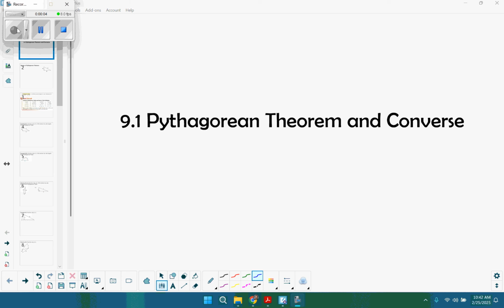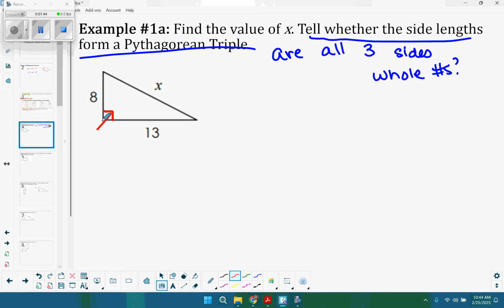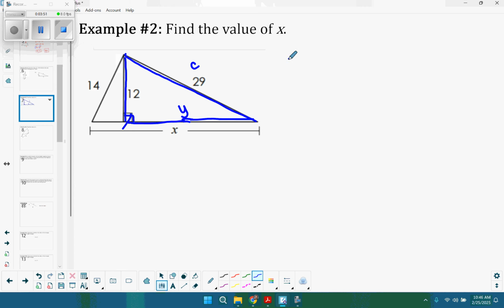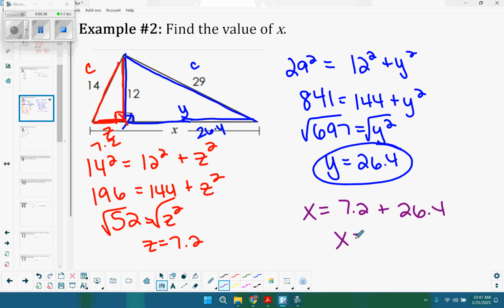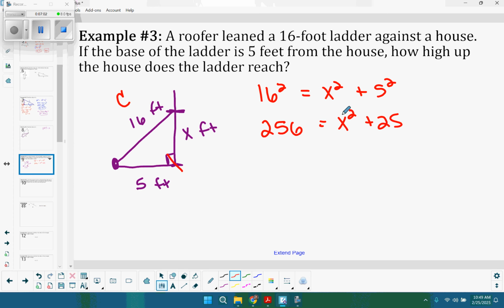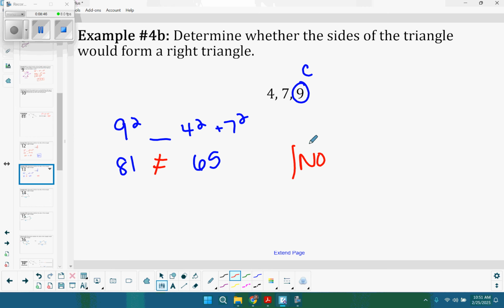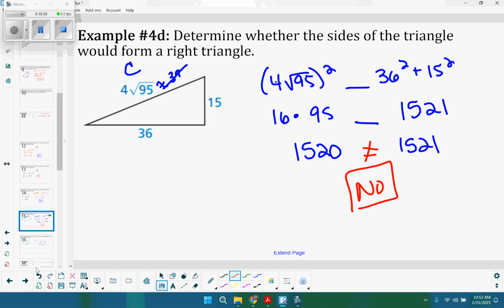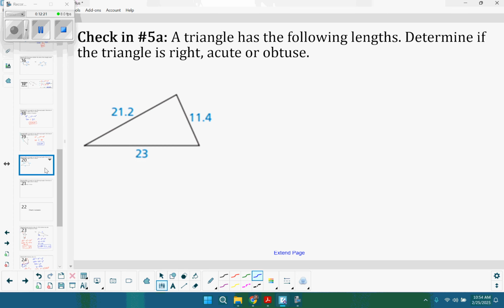Geometry 9.1 Pythagorean Theorem and Converse